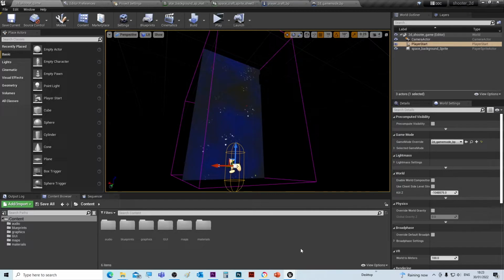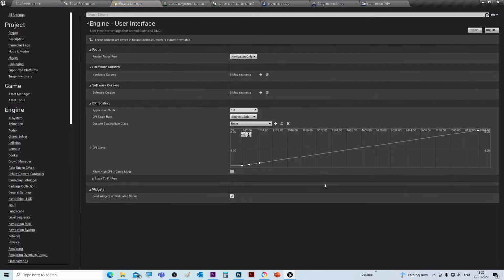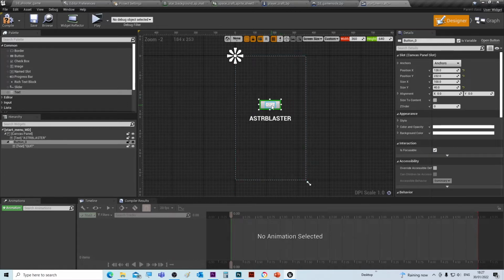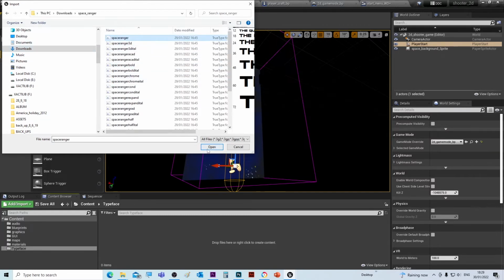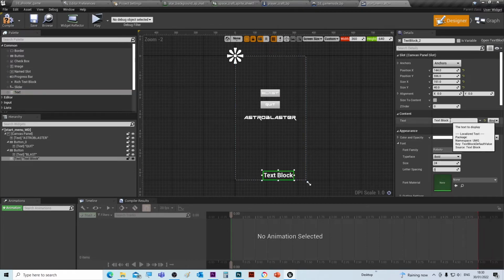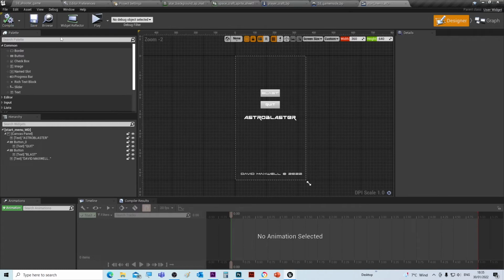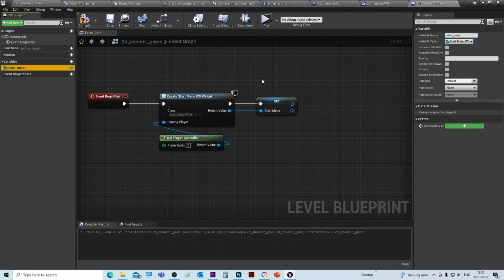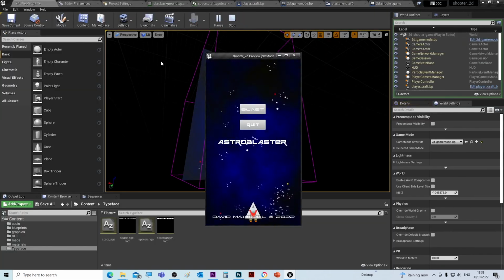start screen menu part1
creating widget start screen for 2d game part 1